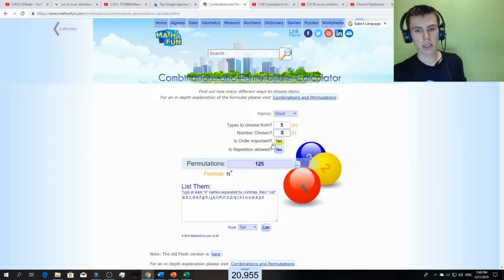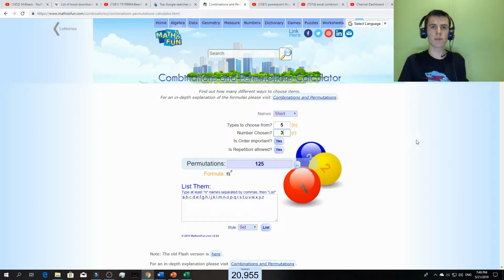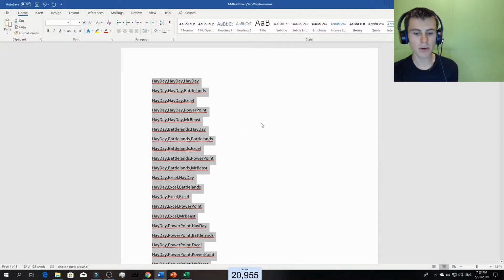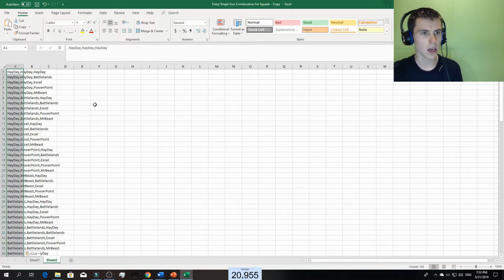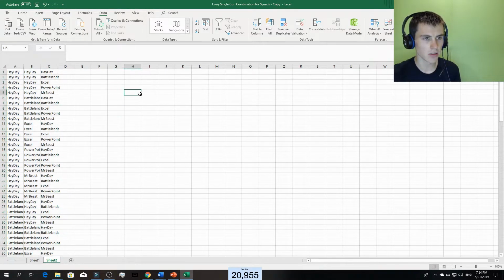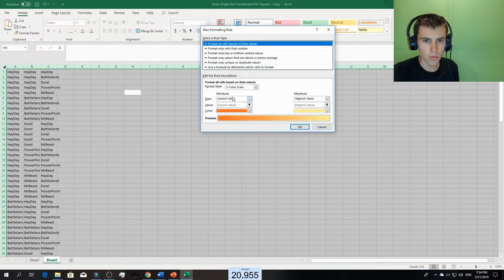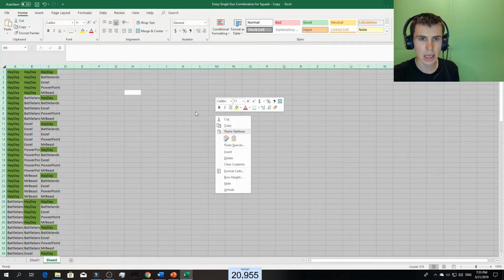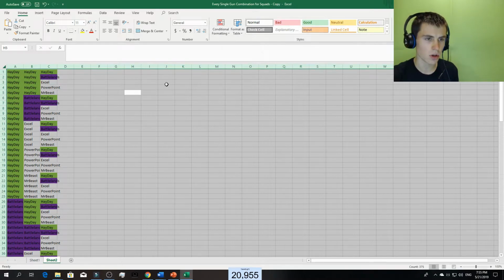Excel How To Make Color Coded Combinations!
In this video I show you how to do a few different things in Excel. This process involves many steps and is not really ideal for just 1 video (most people wouldn't want to all the steps of the process, plus it hard for creating a generic title that encompasses all the steps). It would have made more steps to break it into many videos. Doing all the steps in this video, came from me wanting to create a certain type of niece graph, so I learnt all the different steps involved in how to do it, so that I could make my graph. This video would be useful for some people in some situations. I did explain things in it, on the fast side. I hope you still enjoy the video, and learn something. :)

This video was recorded on the 21 May 2019. I only have 2 more videos recorded to come in the "MrBeast Inspired" series.